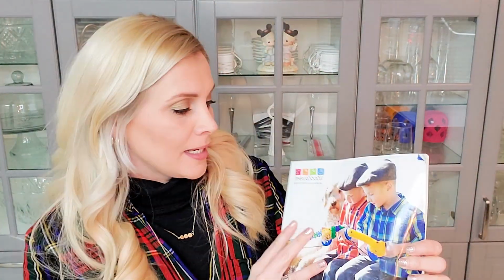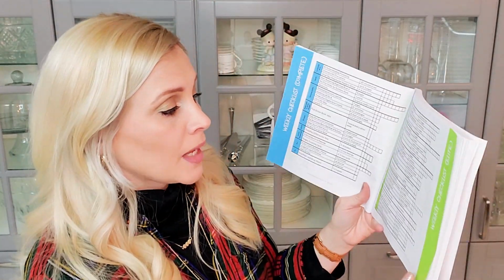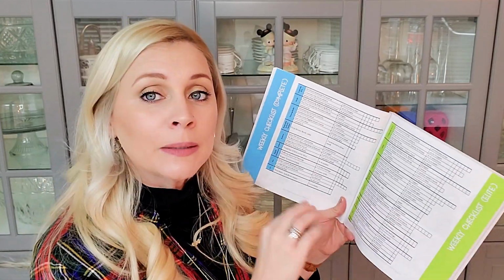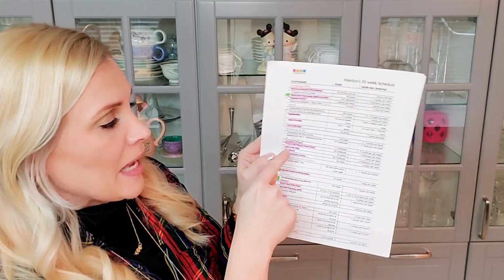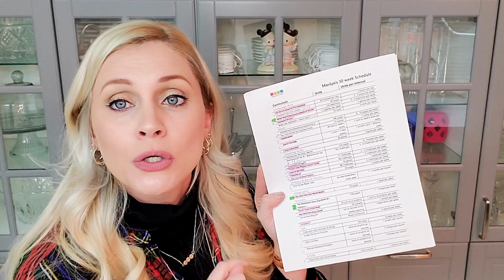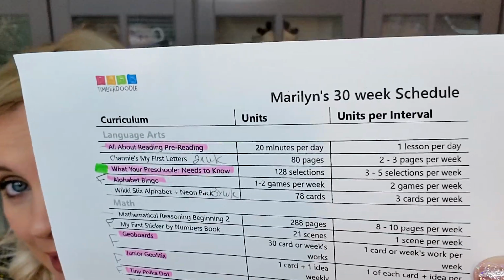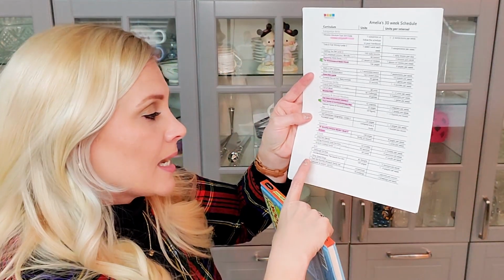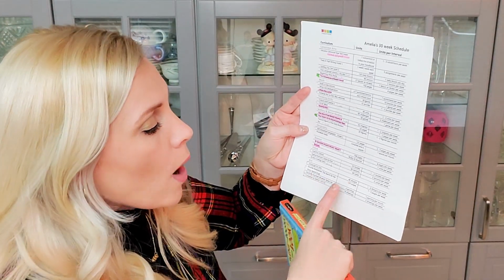DONT STRESS THE EXTRA PIECES | CURRICULUM IS A TOOL | Kit and Curriculum Extra Pieces Fun Stuff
Dont Stress The Extra Pieces
I see it time and time again, mamas ready to pull their hair out trying to do every single little thing that comes with a curriculum or in a kit. Guess what? You do not need to do that to your kids or to yourself. So many of the extra fun bits are meant to be extra and fun. Are they a  great learning tool? Sure. Do we need to lose sleep over not getting them done in a predetermined time-frame? Hecks no y'all! Please remember that curriculum is a tool. The teacher's manual is a guide, not a rule book. I know that this is a lesson I have to relearn frequently. Often, if I am feeling overwhelmed a gentle reminder that this homeschool is what I make of it can really reset things. Please share your struggles below. Wins too, but sometimes we just need to know that we aren't alone when it gets hard.

Link to Clipboards

Link to Car Bin

Link to Timberdoodle Kits
3rd Grade Nonreligious Kit

🎇More Magic